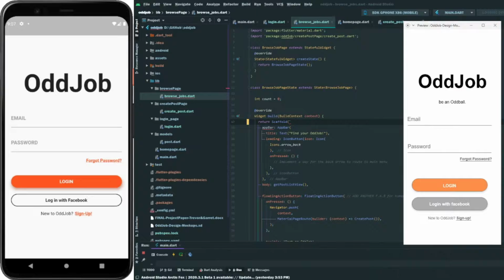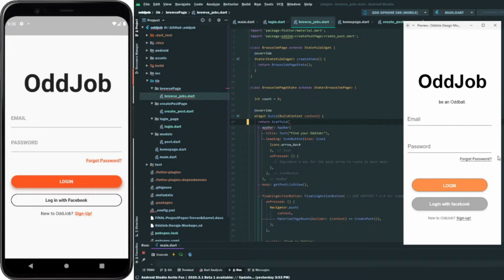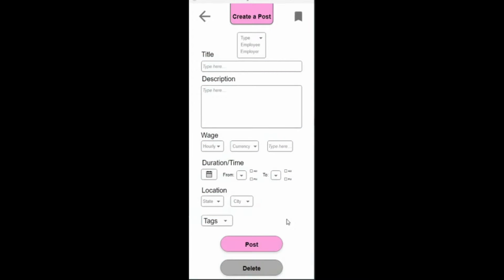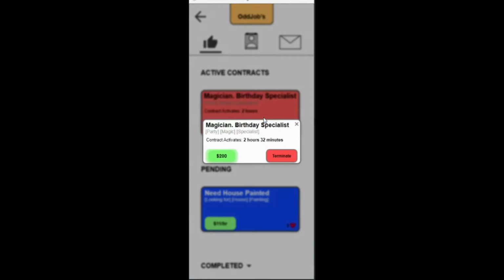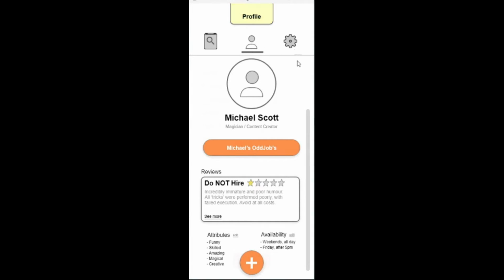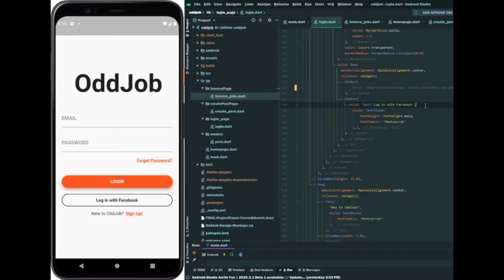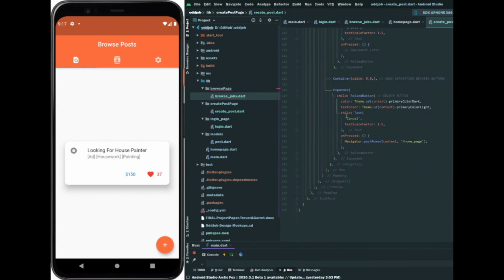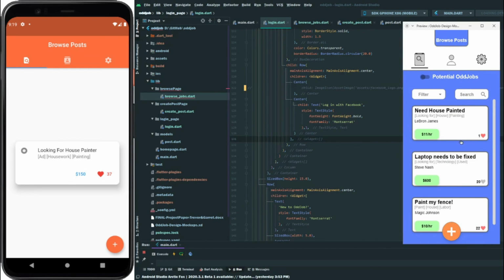OddJob - Initial Code & Design Mockup Walkthrough/Demo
This is a short video going over the OddJob Flutter app that myself and friend/classmate Trevor Okino have begun work upon for use in our Senior Project (University of Jamestown).

In this video we go over the initial prototype for the overall app design, and showcase the app components have been coded to replicate these said designs.

This is an accompanying video to go alongside my source code explainer for this project (to be submitted alongside other work for RRC - Game Development - Programming portfolio).

Timestamps:
00:00 Intro
02:07 Design Mockup Walkthrough
07:02 Login Page Overview
11:13 Conclusion